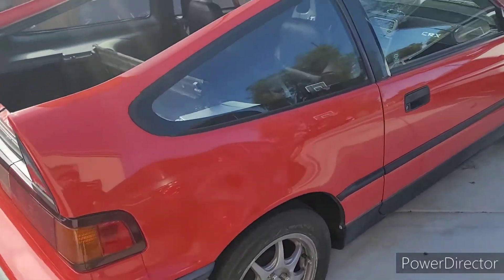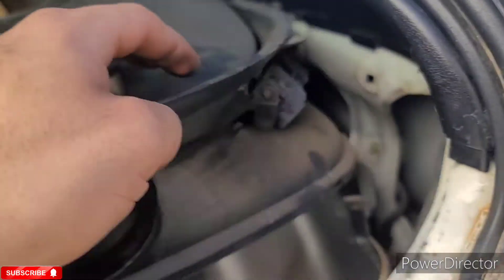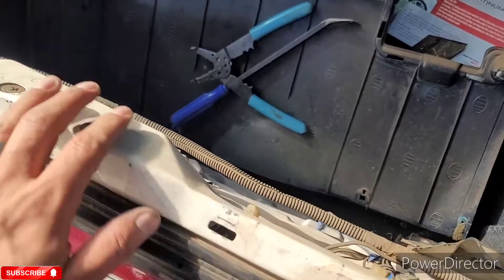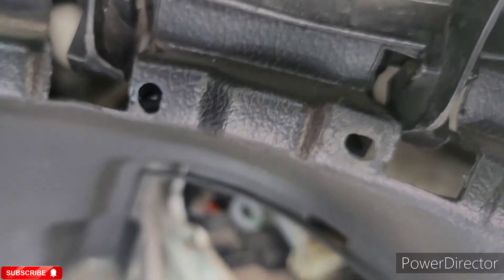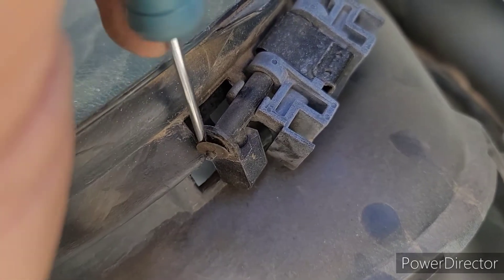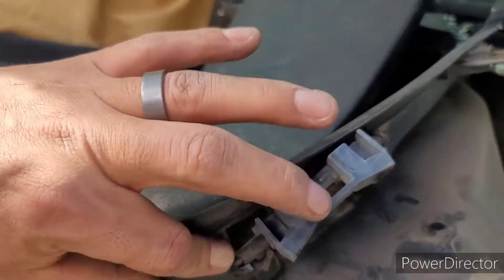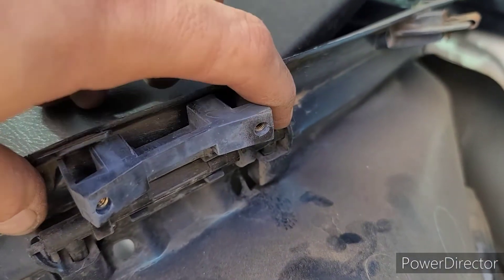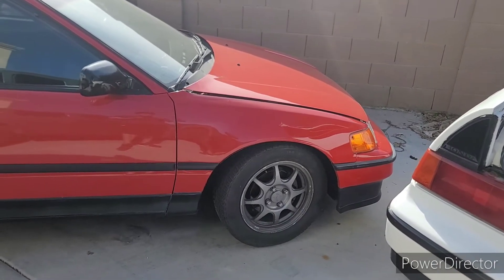Honda crx interior small door removal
rear interior small door trap install and removal